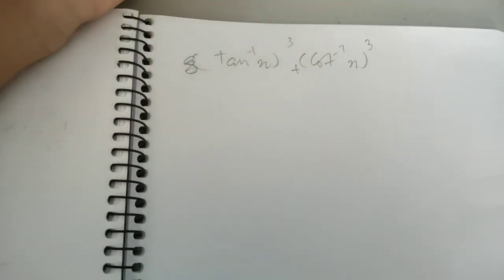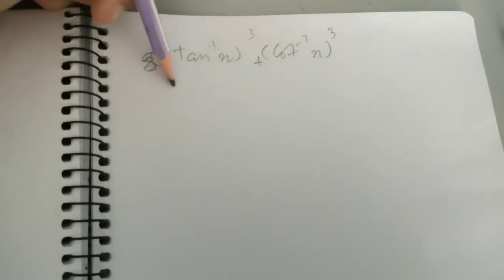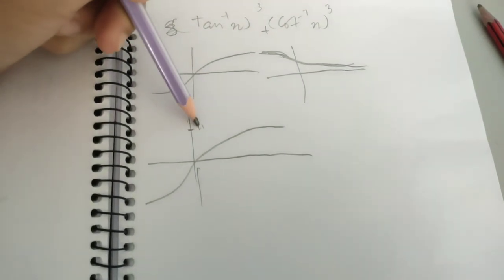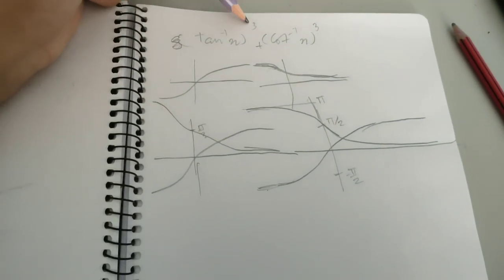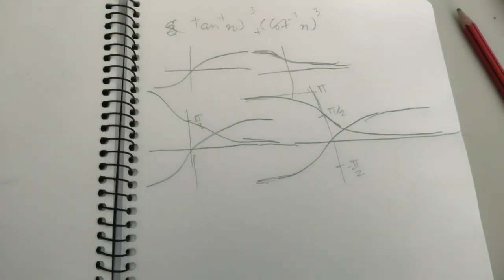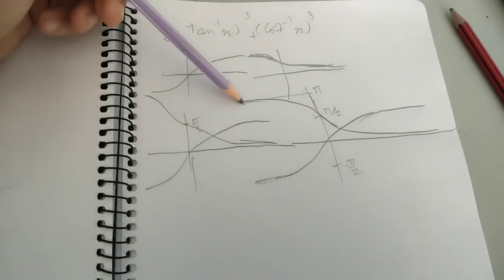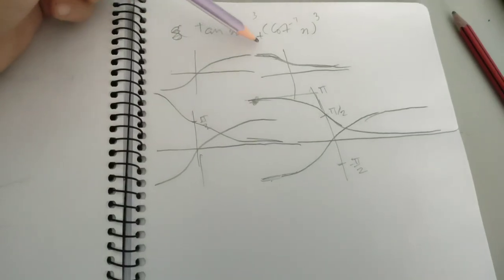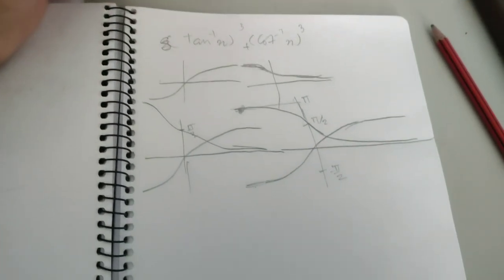How to Intuitively plot math graphs?